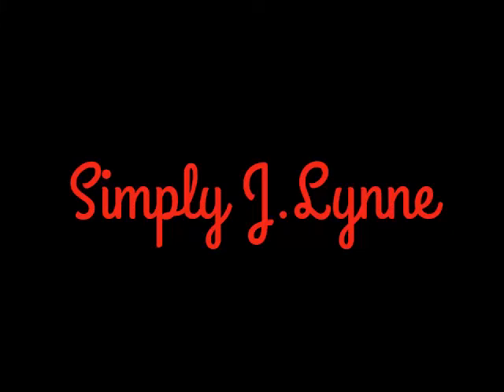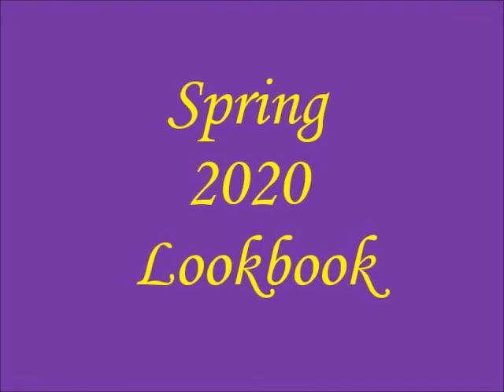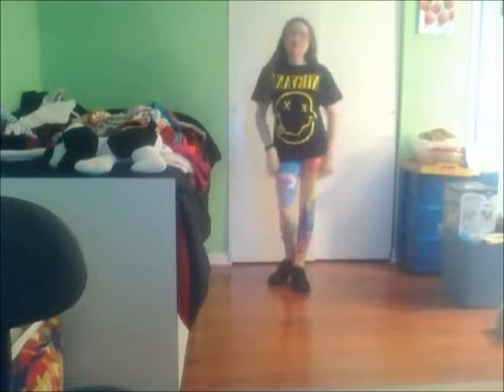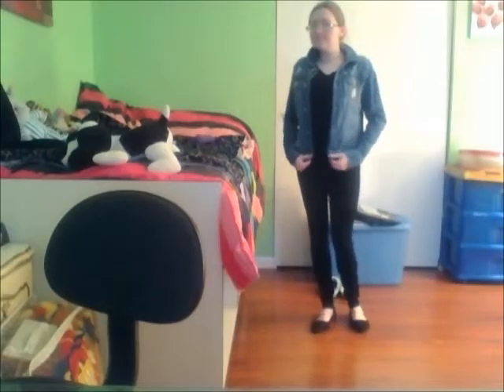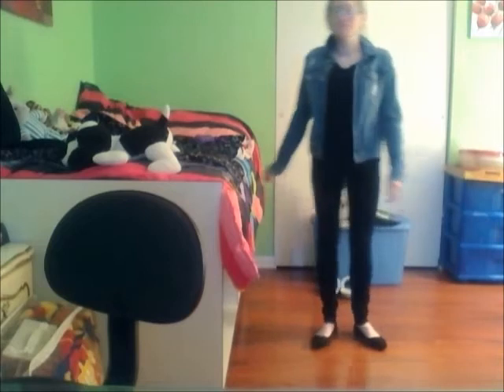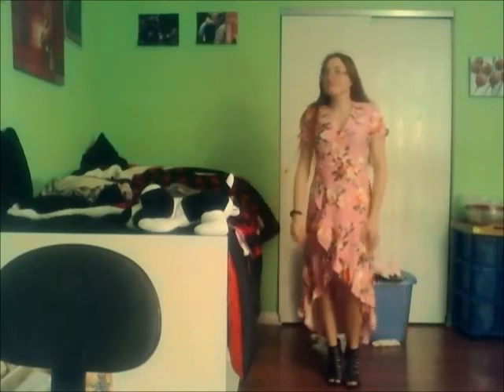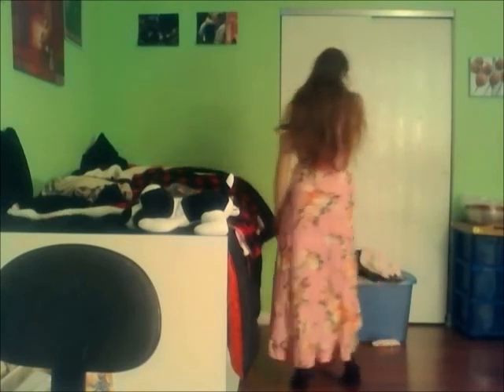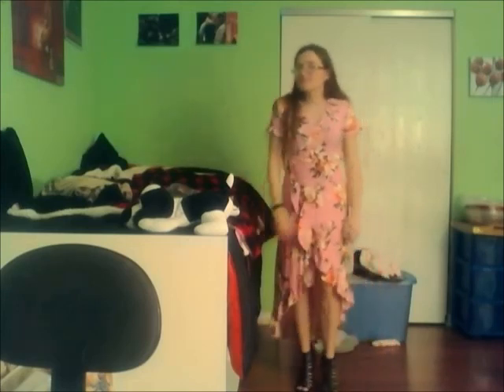Spring Lookbook 2020 | Spring Outfit Ideas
Hey guys todays video is all about spring fashion. Almost everything is from Rue21 and it should all still be available. I hope you like these outfits.